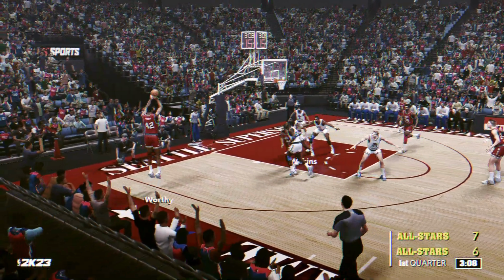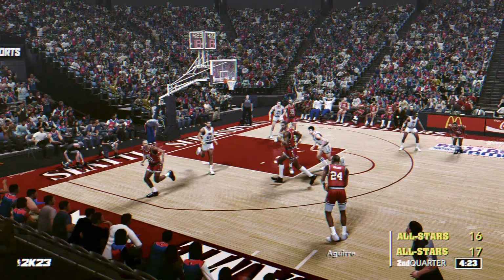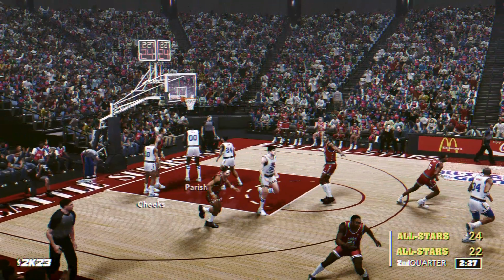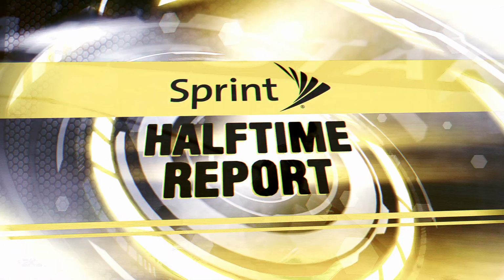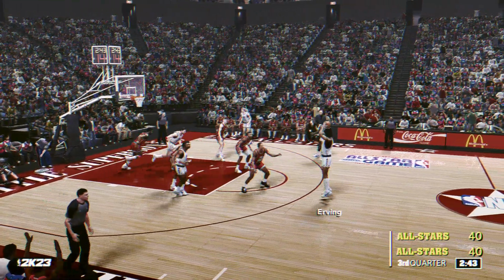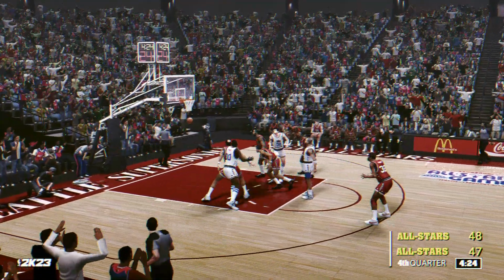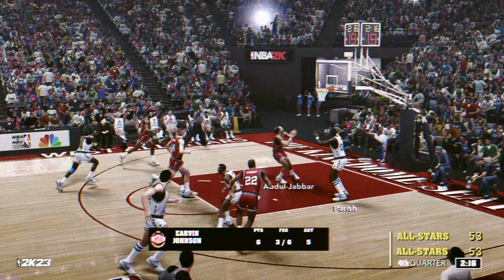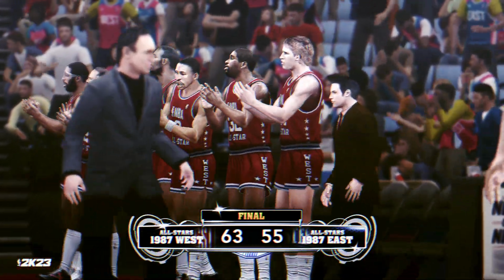NBA 2K23 (2K14 REMASTERED) NBA RETRO ALLSTAR 1987 Uncut Gameplay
RETRO ALLSTARS 1987
CPU: WEST
ME: EAST
GAMPLAY: HOF

I still can't win in UBR settings😅

NBA RETRO Feels made possible by UBR MOD with 2K hoops and Jayron Santilla Era Filter Reshade🔥 See below for the mod links👍

2K14 After 9 years still rocks🔥

Comment down if you have questions😁

Credits to:
HAWK23 ULTIMATE BASE ROSTER (UBR):
(cybeface, court, jersey)

-and to ALL NBA 2K14 MODDERS💪

Join NBA2K14 FB groups:
NBA2k14 MODS PC 2021